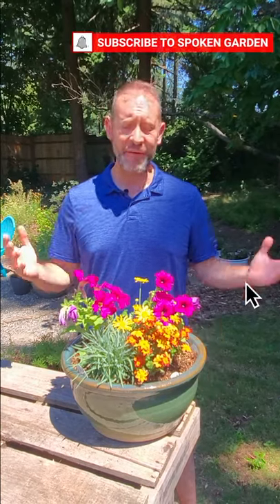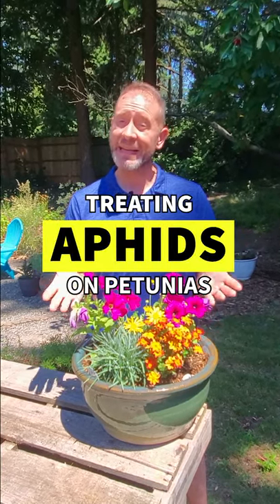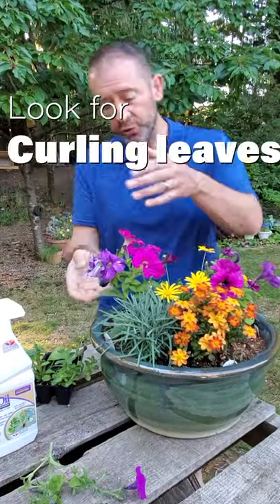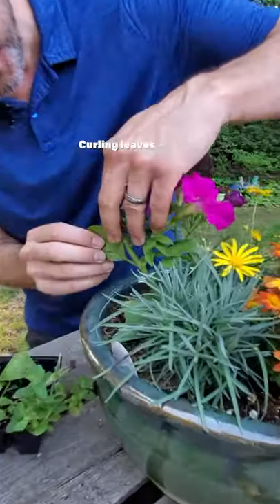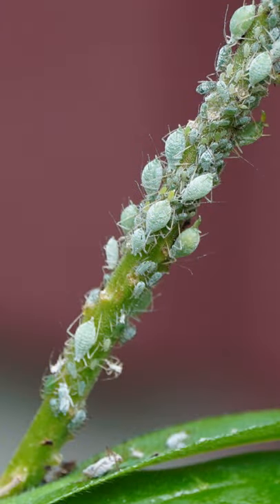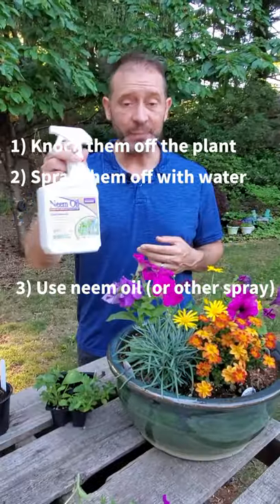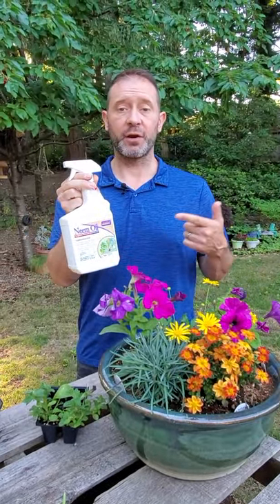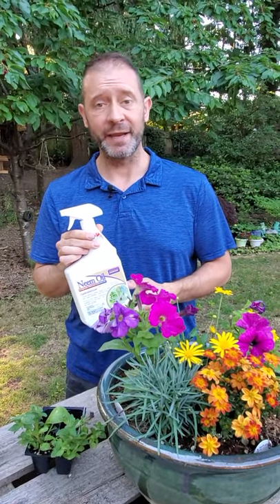🐛 Aphids on Petunias (Petunia Problems, part 2) - 🐛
In this video, Sean talks about aphids on petunias. Watch to see what to look 👀 for and how to identify aphids on your petunia plants 👍. Also, find out how to easily treat and control aphids on your petunias. 👀😉

Spoken Garden was created by Sean and Allison, a husband and wife team, who want to teach you how to become a better gardener. We'll help you build your confidence in garden care and strengthen your plant care knowledge so that you can improve your skills. We feature our website (spokengarden.com), two different podcasts, the Spoken Garden Blog, and this YouTube channel. 💚